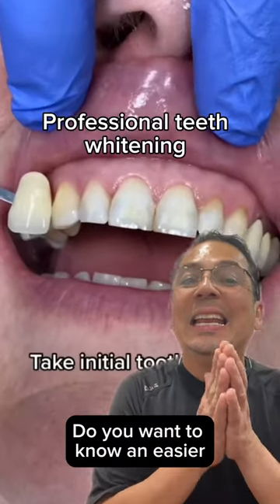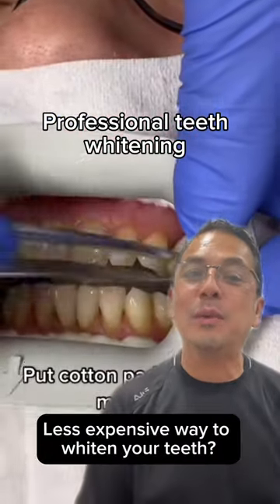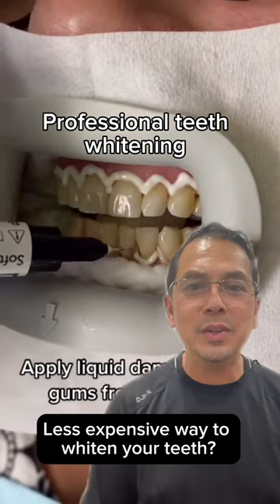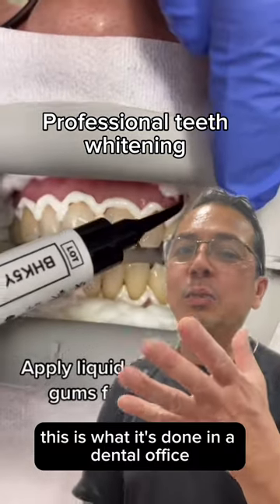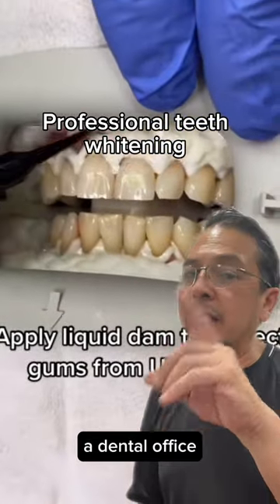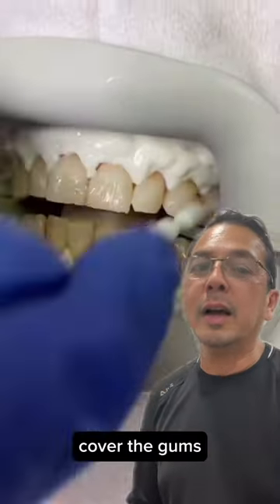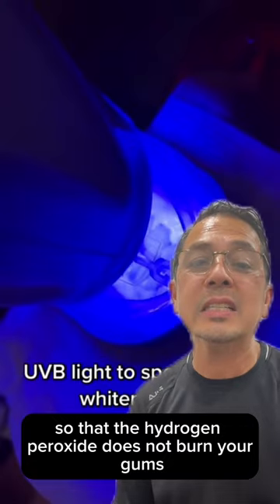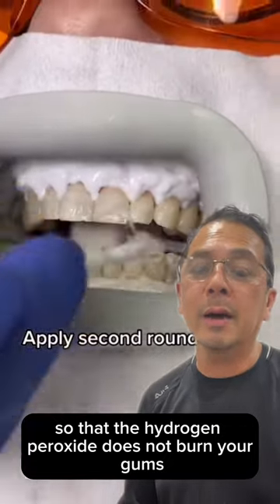A LESS EXPENSIVE Way to Whiten Your Teeth FAST! (Hydrogen Peroxide) | View Mobile Dental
Swishing and Brushing your teeth with Hydrogen Peroxide can help achieve that bright smile in a quick manner. Consult with your dental professional regarding the use and the frequency of implementing hydrogen peroxide in your dental routine   teethwhitening hydrogenperoxide brightsmile dentist dental dentaleducation